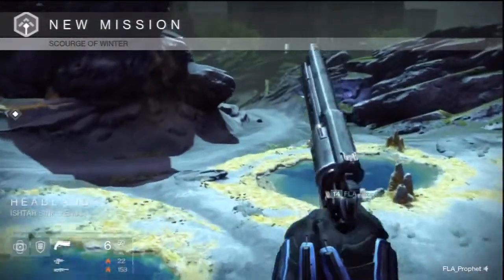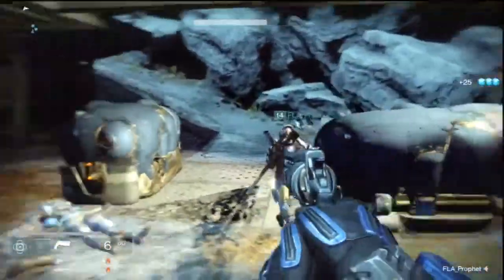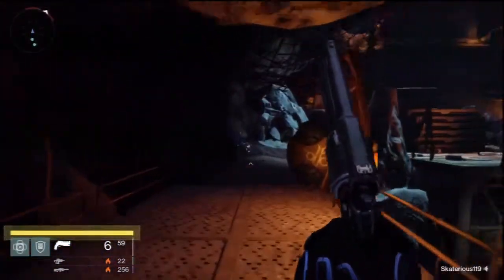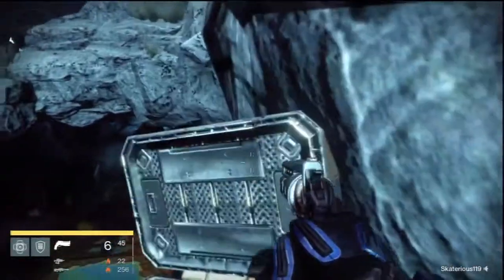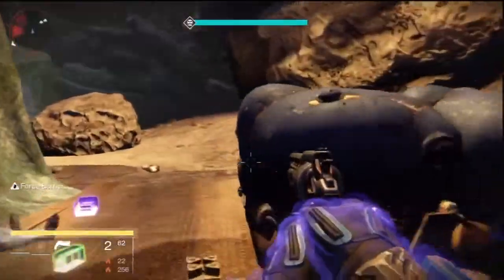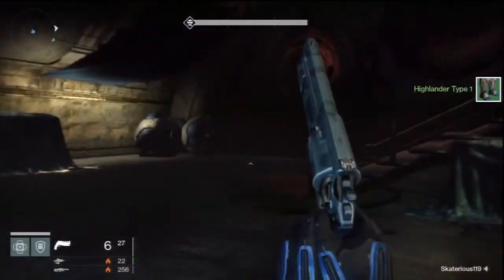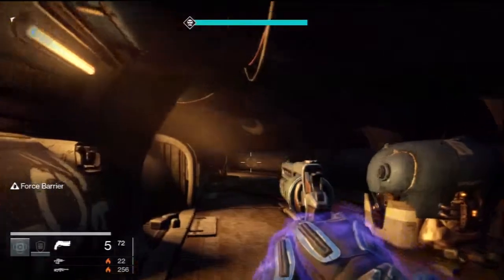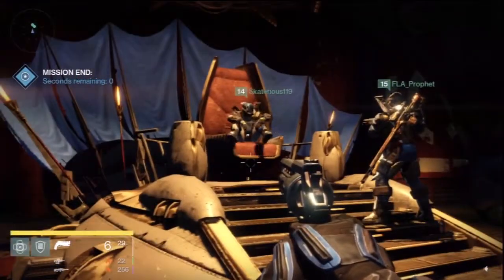Destiny: SCOURGE OF WINTER - Story Mission Part 13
Destiny Gameplay Walkthrough PS3, PS4, Xbox One, Xbox360. Scourge of Winter is the fourteenth story mission in Destiny.

What is Destiny ?

Destiny is an upcoming online multiplayer action role-playing first-person shooter video game in a "mythic science fiction" open world setting. It is developed by Bungie and published by Activision as part of a ten-year publishing deal. Initially, claims made by Activision's CEO Robert A. Kotick suggested that the development budget of Destiny was around $500 million; however, it was subsequently denied by Bungie's COO Pete Parsons, who stated in an interview that the game's development cost is not even close to the bloated estimate. The game will be released on PlayStation 4, PlayStation 3, Xbox One, and Xbox 360 video game consoles on September 9, 2014.